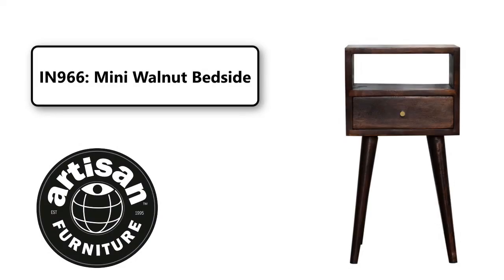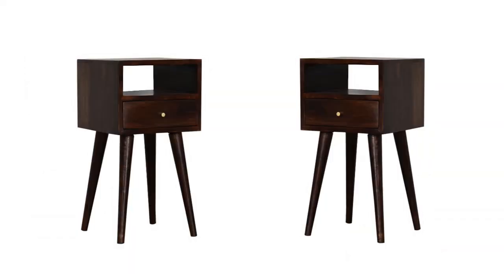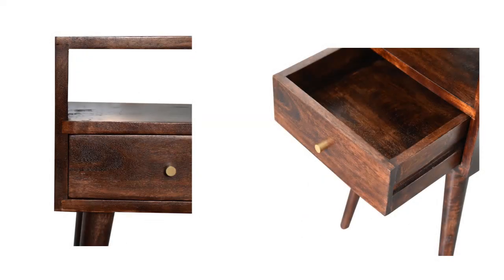IN966, Mini Walnut Bedside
This beautifully designed bedside is constructed from 100% solid mango wood and has a rich light walnut finish. Useful storage space is available with a 1 drawer, 1 shelf and a decent sized table top to place any ornaments. Other features include a pull out drawer, and 4 Scandinavian styled legs to give it that Nordic/modern style which will suit most interiors.